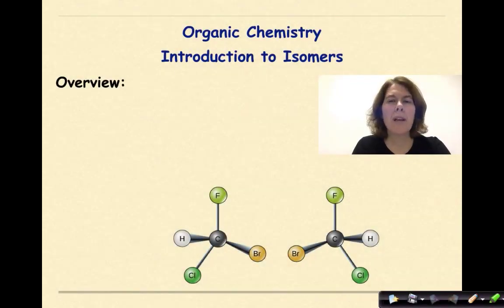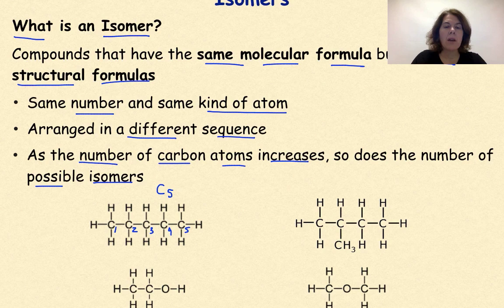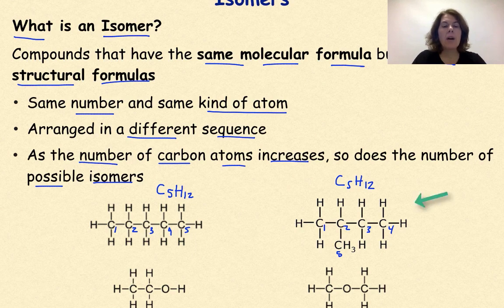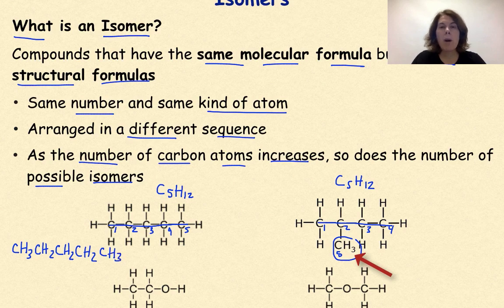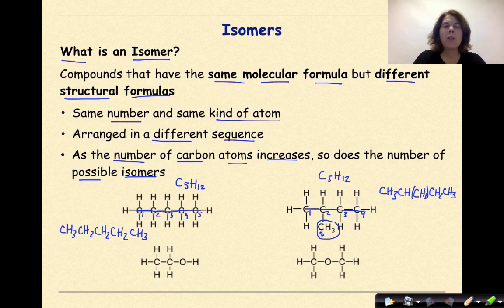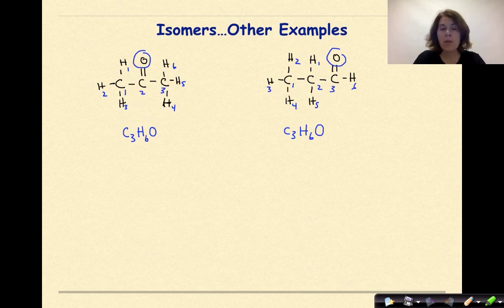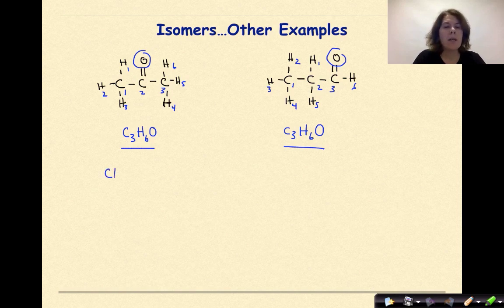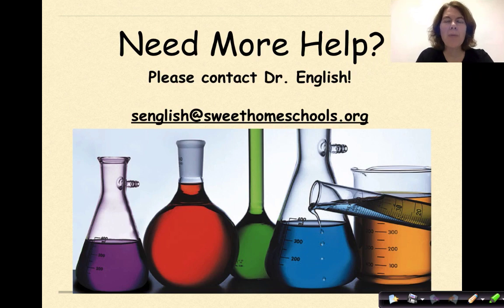Regents Chemistry Organic Chemistry Part 2 Introduction to Isomers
This tutorial covers all things related to organic isomers. The definition of an isomer is provided with a number of different examples. The first examples demonstrate how isomers have the same molecular formulas but different structures. The second half focuses on molecules that are isomers based on location of functional groups. Please note that this video focuses on extremely basic examples of isomers and is not at an AP or college level definition.